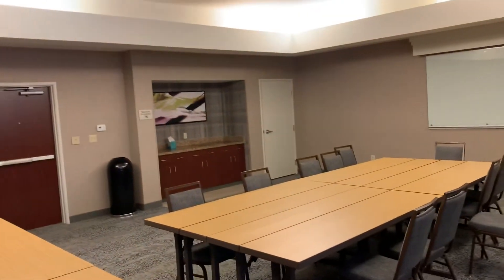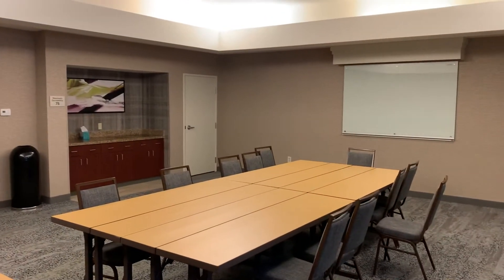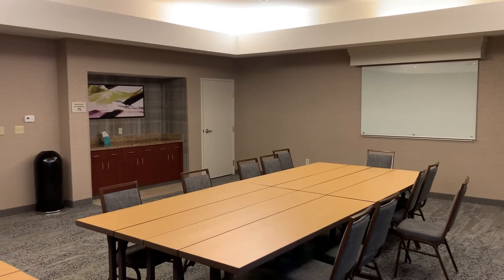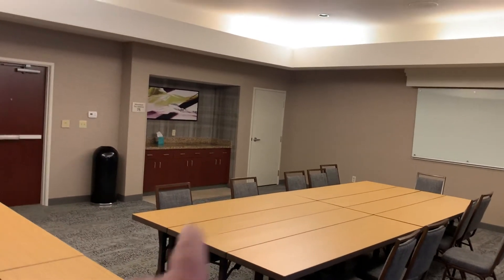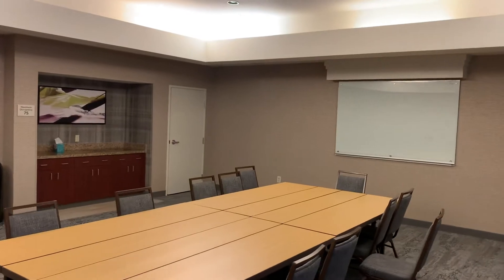Commercial wallpaper in a conference room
Hotels are pretty used to using wallpaper, it was kind of fun to use some accent wallpaper along with customer corner guards to make sure this commercial wallpaper install will last for years to come.